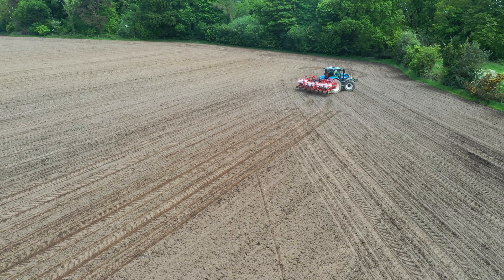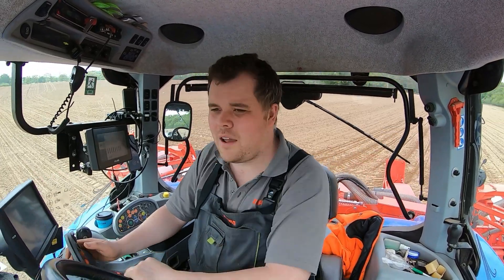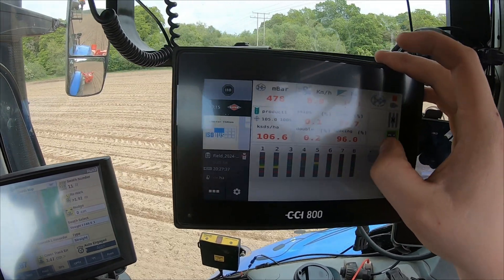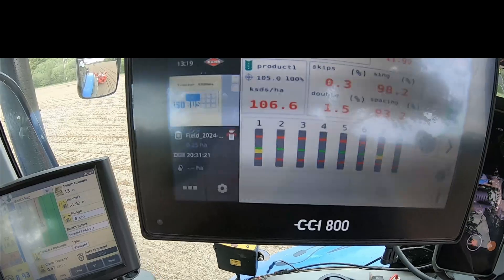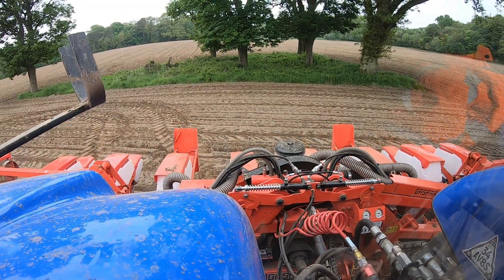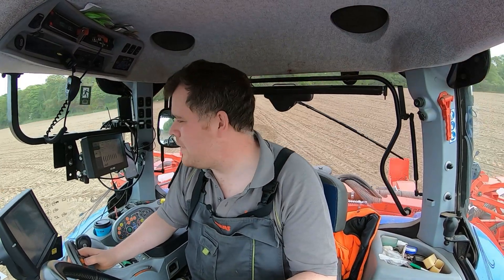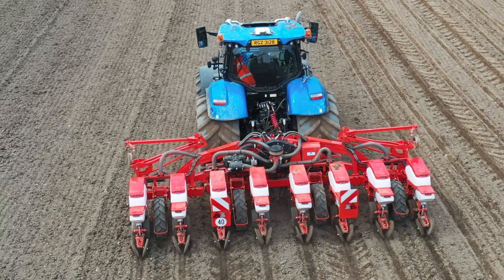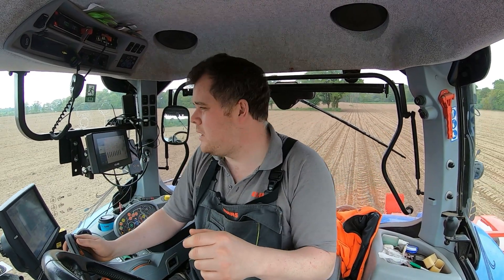Drilling maize 2024 with NEW 8 row planter - J.D. Townley & Son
The maize drilling season is well underway for J.D. Townley & Son and they got their new Gaspardo 8 row planter going with full section control.

James Townley talks through the operation of the maize drill and the benefits it will have for the customer.